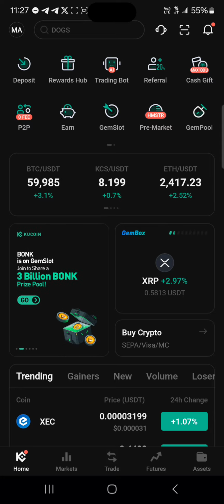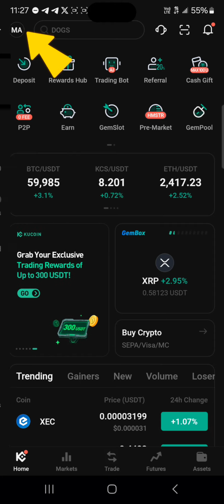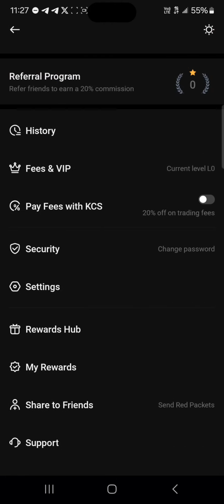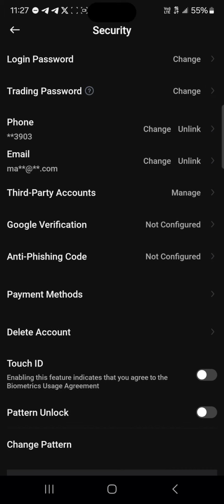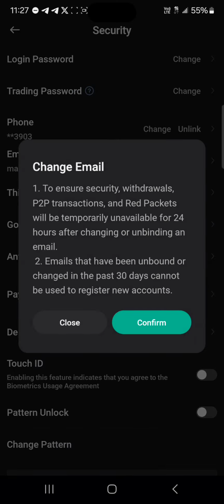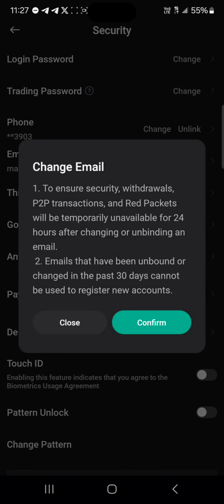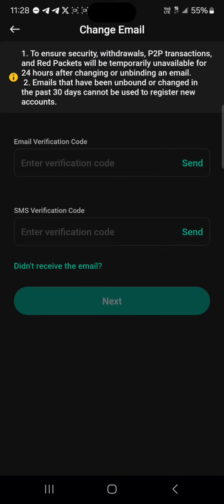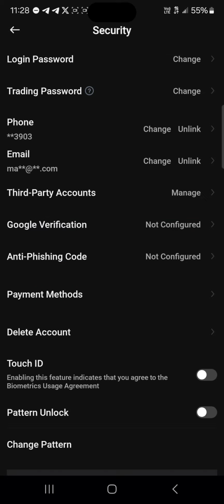How to Change Kucoin Email (Step by Step)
In this quick video, I will show you How to Change Kucoin Email step by step. Don't have a KuCoin account yet?

Discover the simple steps to update your email associated with KuCoin for enhanced security and functionality. In this tutorial, we will guide you on how to change your email on KuCoin effectively. Whether you're a new user or a seasoned trader on KuCoin, knowing how to update your email is crucial. KuCoin EmailUpdate CryptoTradingPlatformTutorial.